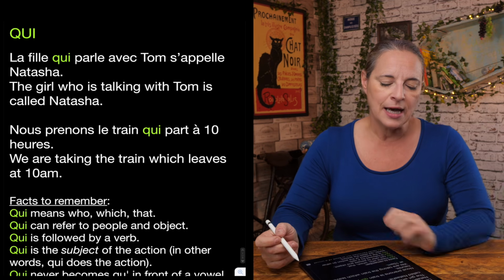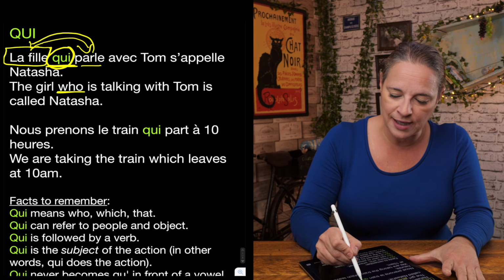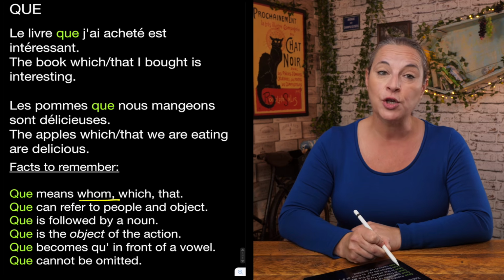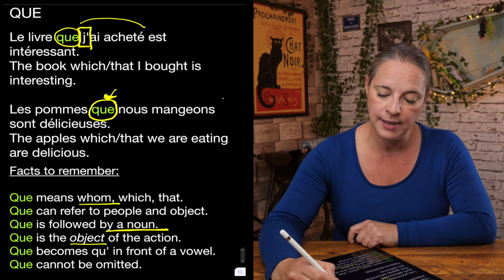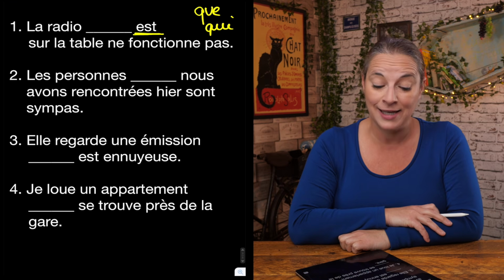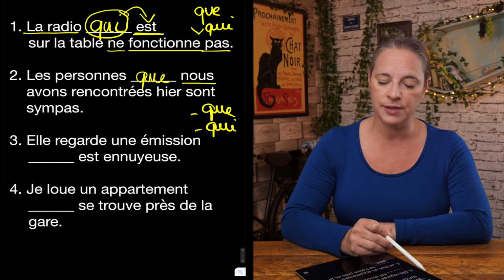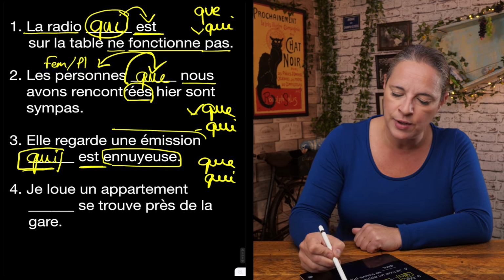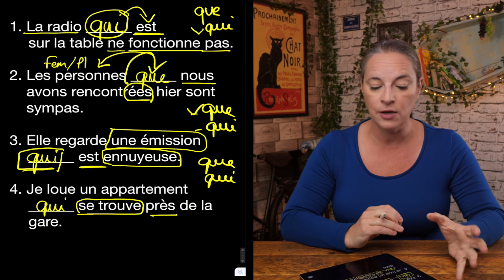Practise your French Relative Pronouns "Qui vs Que"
In this episode of Alexa's 'Practise Your French' series, Alexa helps you practise the French Relative Pronouns - "Qui vs Que".

Bisou Bisou 💋

0:00 - 0:16 Intro
0:17 - 3:22 When to use qui in French
3:23 - 6:28 When to us que in French
6:29 - 11:47 French relative pronouns quiz
11:48 - 11:59 Outro